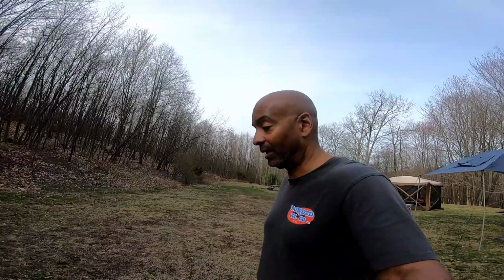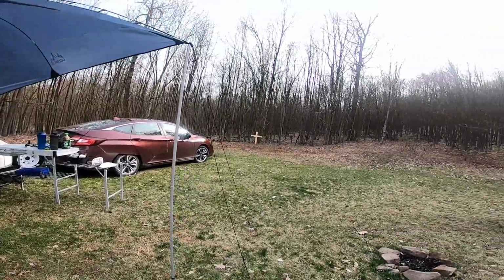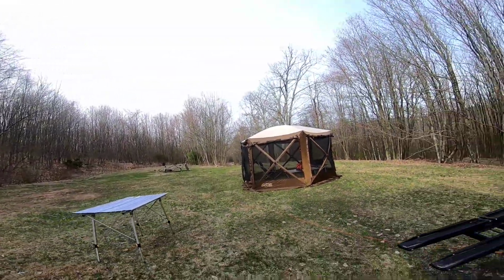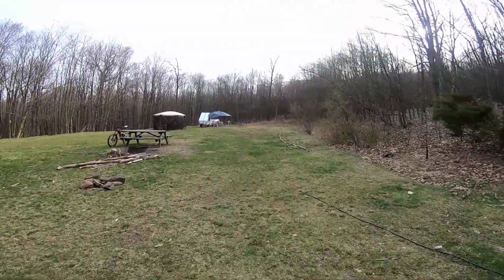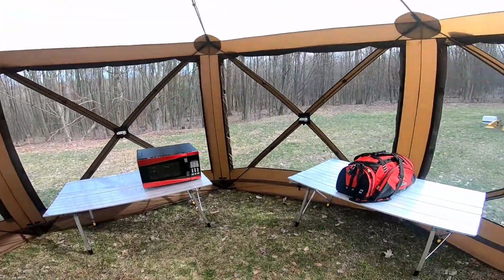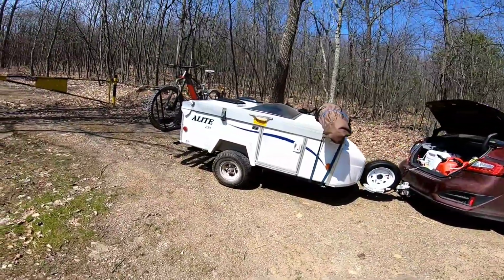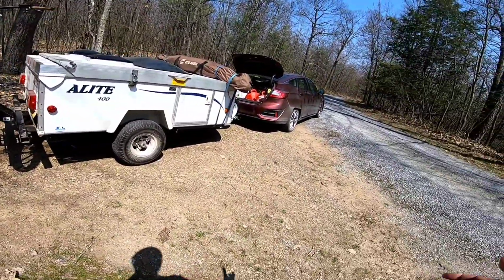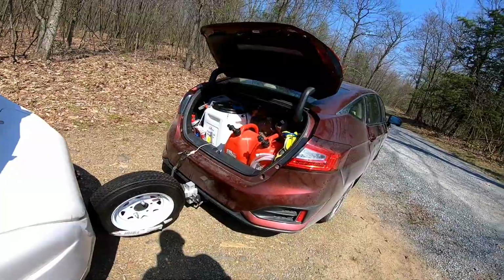Aliner Alite camper for sale Craigslist North Jersey Facebook